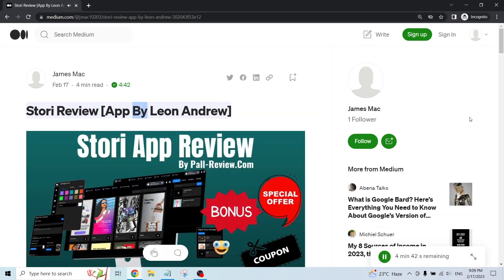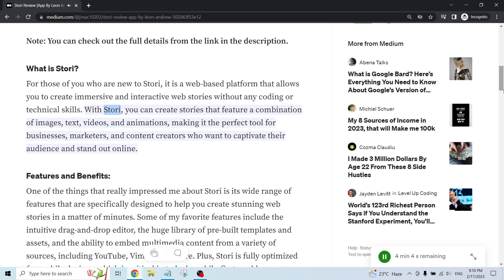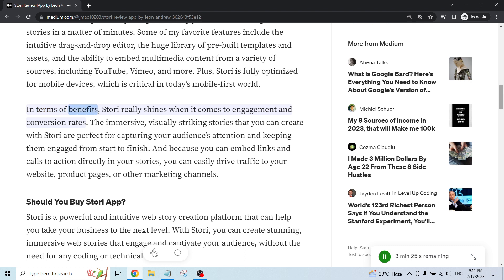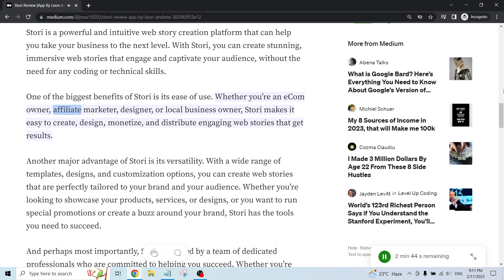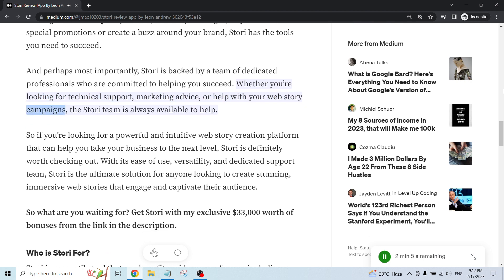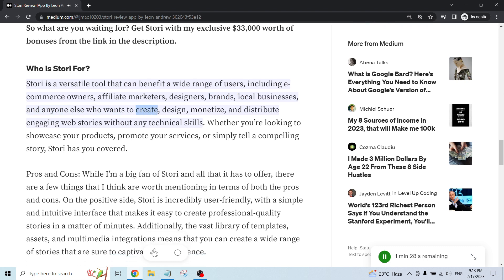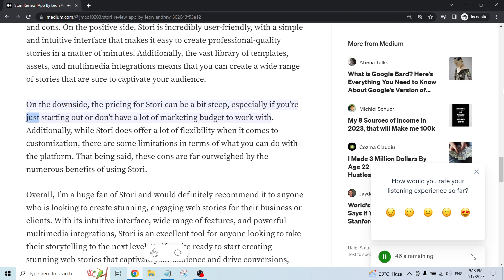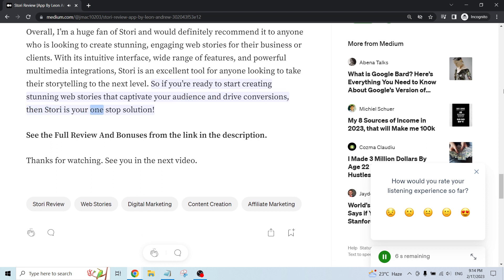Stori Review | App By Leon Andrew | Should You Buy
What is Stori?
For those of you who are new to Stori, it is a web-based platform that allows you to create immersive and interactive web stories without any coding or technical skills. With Stori, you can create stories that feature a combination of images, text, videos, and animations, making it the perfect tool for businesses, marketers, and content creators who want to captivate their audience and stand out online.

Features and Benefits:
One of the things that really impressed me about Stori is its wide range of features that are specifically designed to help you create stunning web stories in a matter of minutes. Some of my favorite features include the intuitive drag-and-drop editor, the huge library of pre-built templates and assets, and the ability to embed multimedia content from a variety of sources, including YouTube, Vimeo, and more. Plus, Stori is fully optimized for mobile devices, which is critical in today’s mobile-first world.

In terms of benefits, Stori really shines when it comes to engagement and conversion rates. The immersive, visually-striking stories that you can create with Stori are perfect for capturing your audience’s attention and keeping them engaged from start to finish. And because you can embed links and calls to action directly in your stories, you can easily drive traffic to your website, product pages, or other marketing channels.

Should You Buy Stori App?
Stori is a powerful and intuitive web story creation platform that can help you take your business to the next level. With Stori, you can create stunning, immersive web stories that engage and captivate your audience, without the need for any coding or technical skills.

One of the biggest benefits of Stori is its ease of use.

Another major advantage of Stori is its versatility. With a wide range of templates, designs, and customization options, you can create web stories that are perfectly tailored to your brand and your audience. Whether you’re looking to showcase your products, services, or designs, or you want to run special promotions or create a buzz around your brand, Stori has the tools you need to succeed.

And perhaps most importantly, Stori is backed by a team of dedicated professionals who are committed to helping you succeed. Whether you’re looking for technical support, marketing advice, or help with your web story campaigns, the Stori team is always available to help.

So if you’re looking for a powerful and intuitive web story creation platform that can help you take your business to the next level, Stori is definitely worth checking out. With its ease of use, versatility, and dedicated support team, Stori is the ultimate solution for anyone looking to create stunning, immersive web stories that engage and captivate their audience.